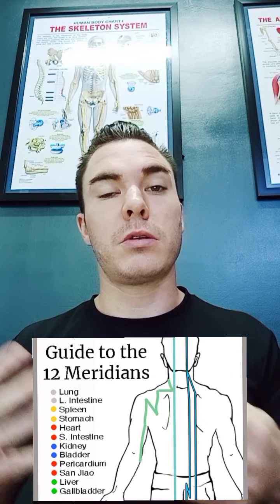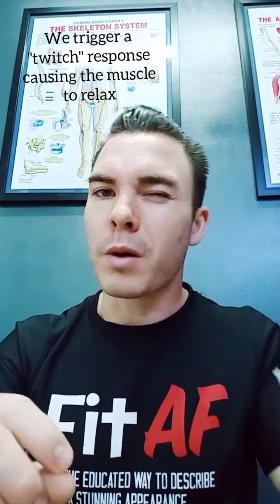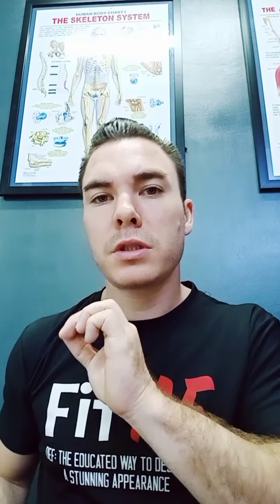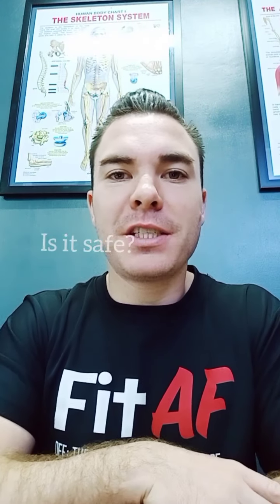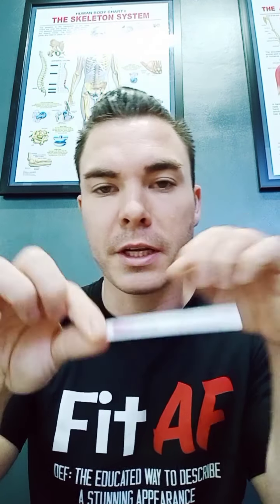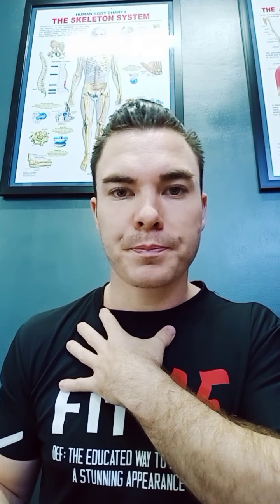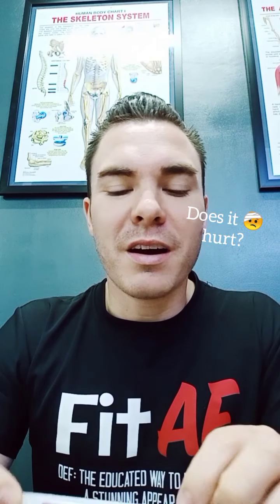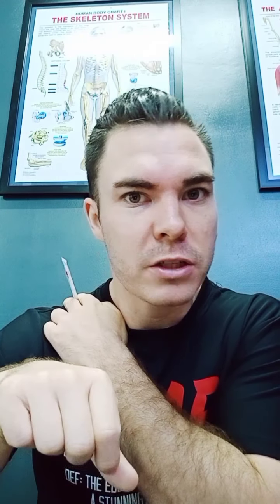acupuncture for muscle pain questions answered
I'll try to de-mystify acupuncture and answer the most common questions about it in a new educational video Movement: Physio l Fitness

- Fun fact: I used to be extremely afraid of needles until I became a certified practitioner!

1. What is acupuncture
2. How does eastern acupuncture differ from western acupuncture
3. Does it hurt?
4. Is it safe?
5. Is it for me?